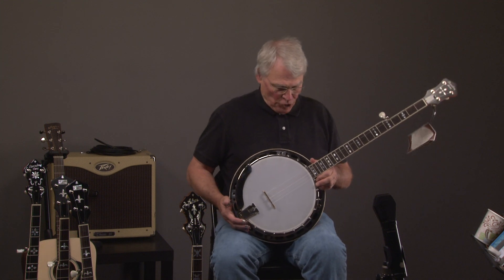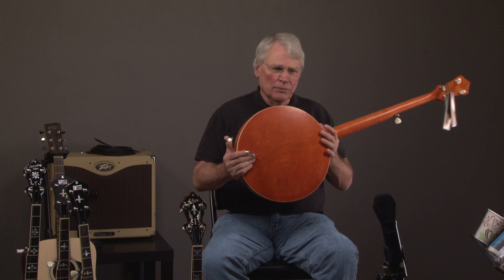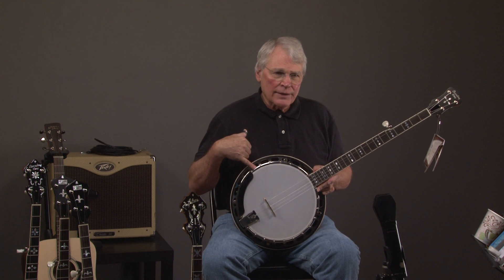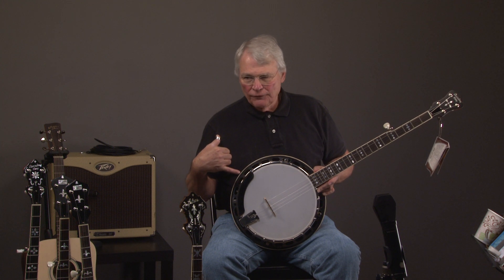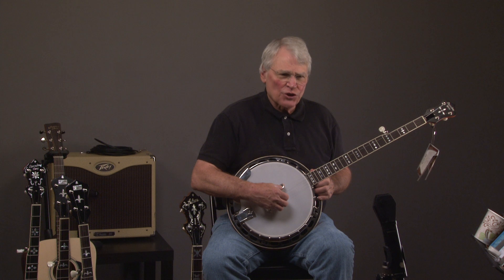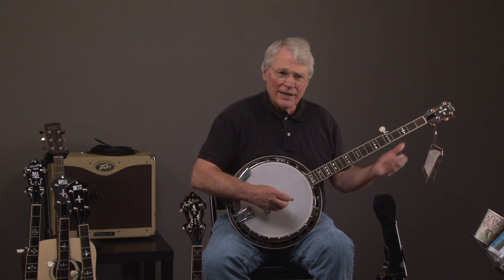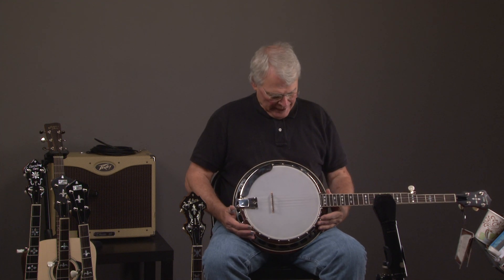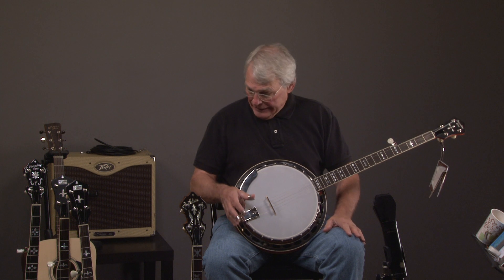Recording King RKR30 The Bluegrass Machine 5 string banjo $799 HOHWALD BANJO WAREHOUSE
Brand new Recording King RKR30 The Bluegrass Machine 5 string Banjo with hardshell case.  Normally $899 ON SALE $799!!!

Visit the Banjo Warehouse to see more professional grade banjos than any store on earth